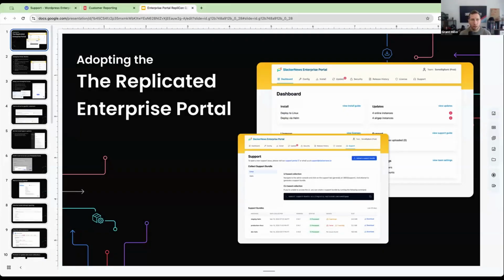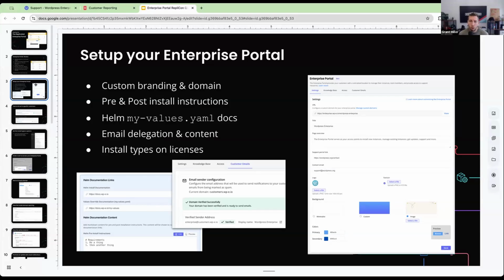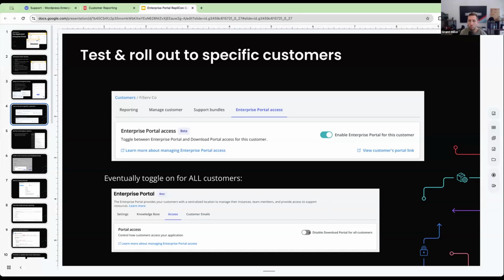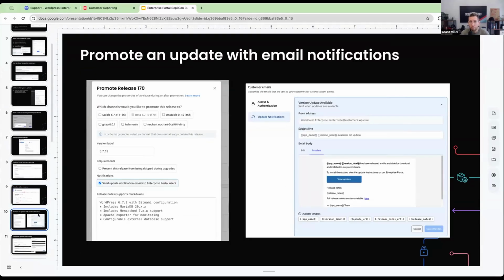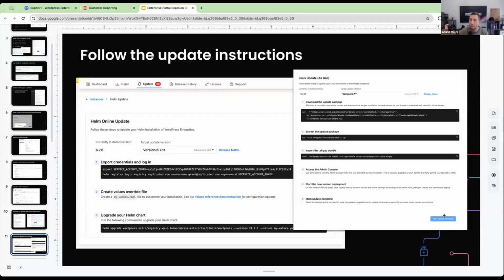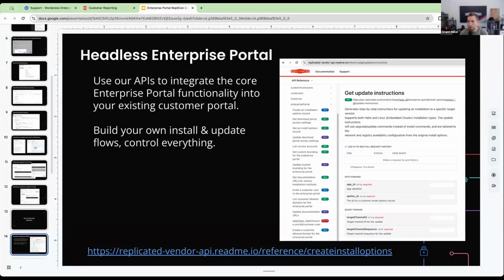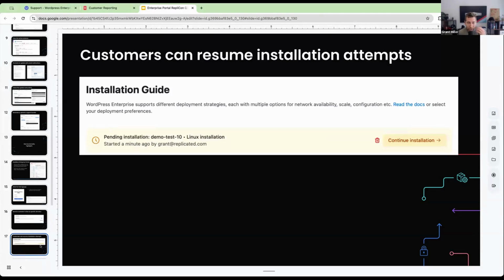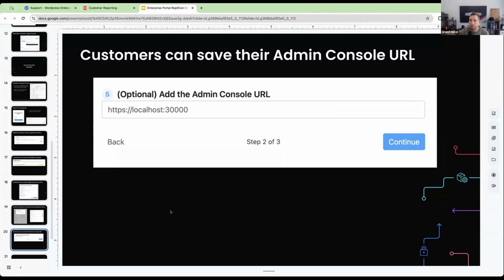Enterprise Portal - Now in Beta!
In this walkthrough, Grant breaks down everything you need to know about adopting the Replicated Enterprise Portal—the platform’s next-gen interface for managing self-hosted software installs and updates. Designed to replace the legacy download portal, the Enterprise Portal offers a streamlined, branded experience for Helm and Embedded Cluster users, complete with real-time installation tracking, update workflows, and air gap visibility.

You’ll learn how to configure branding, manage trial signups, delegate email domains, and leverage powerful new features like headless API access and air gap instance records. Grant also covers how to transition customers gradually, how to test installs with dev licenses, and what’s coming next—like fully customizable install steps and tighter security artifact integration.

This is a must-watch for anyone building or shipping self-hosted software through Replicated.

00:00 - Intro to the Enterprise Portal
Why it was built and how it improves the install experience for self-hosted software.

01:10 - Overview of Core Features
Branding, user invites, support bundles, reporting, and current install method compatibility.

02:30 - Getting Started with Setup
Toggling access, setting branding, configuring knowledge base and pre/post-install docs.

04:00 - Custom Emails & Delegation
How to send white-labeled emails with custom templates and branded from-addresses.

05:20 - Testing with a Developer License
Enabling a single customer for portal testing before migrating your full install base.

07:00 - Real-Time Install Tracking
Using the reporting tab to monitor install status—pending, stalled, completed.

08:50 - Shipping Updates & Notifications
Walkthrough of promoting a release and sending branded update notification emails.

10:40 - Air Gap Instance Records
How to track version and update status even in environments without support bundle uploads.

13:00 - New Features: Headless Portal & Trial Signup
Use APIs to build your own UI, and enable self-service trials with verified email.

16:00 - What’s Next: Custom Instructions & Security Artifacts
Upcoming capabilities to fully edit install instructions and attach SBOMs, scan results, and more.